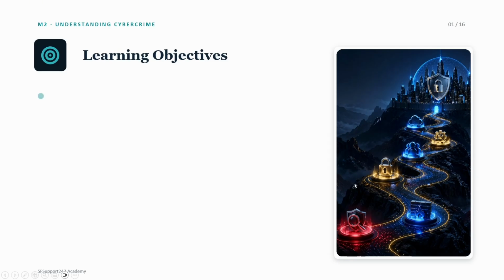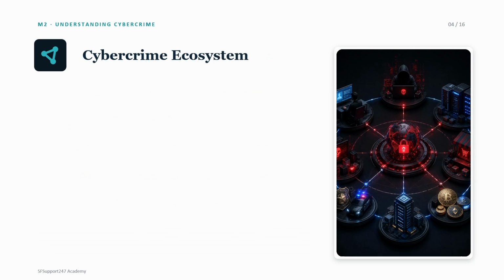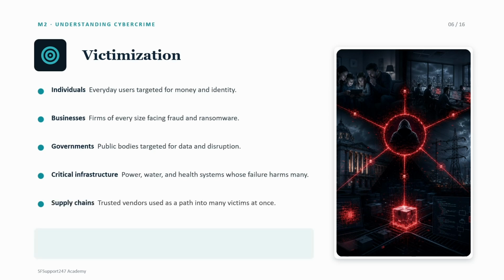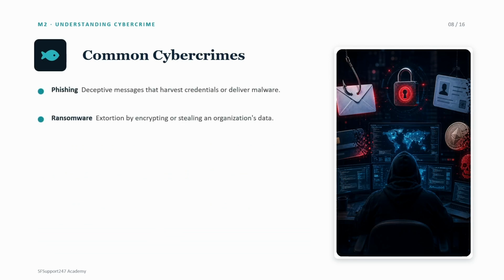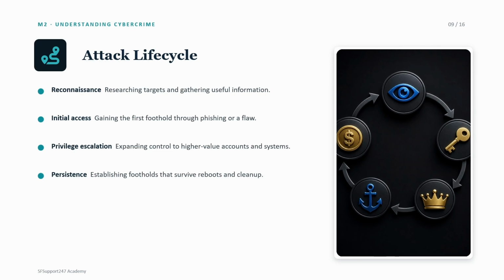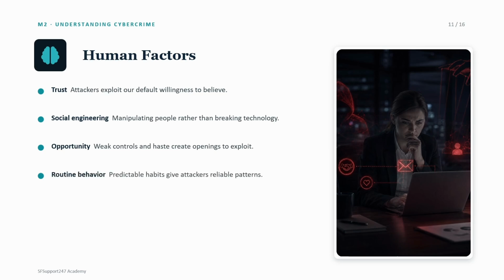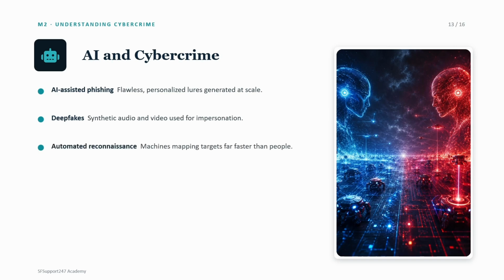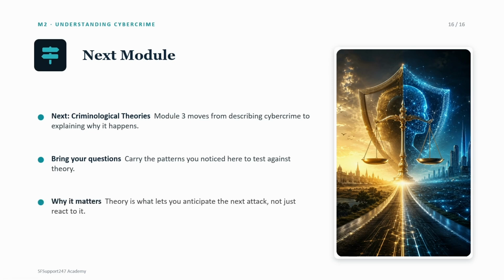M2 | Cyber Crime | Cyber Security & Criminology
Welcome to Module 2 of the SFSupport247 Academy Cyber Security and Criminology Course.

In this module, we explore the fundamentals of cybercrime, including how cybercriminals operate, the motivations behind attacks, common types of cybercrime, and the evolving digital threat landscape.

In this lesson, you'll learn:

✅ What cybercrime is

✅ Types of cybercrime

✅ Common cybercriminals and threat actors

✅ Cybercrime motivations

✅ The cybercrime ecosystem

✅ Real-world cybercrime examples

✅ Why understanding offenders improves cyber defense

Whether you're a student, IT professional, cybersecurity enthusiast, or aspiring cybercrime investigator, this module builds the knowledge needed to understand today's cyber threats.

• Students

• Cybersecurity beginners

• IT professionals

• Researchers

• Law enforcement professionals

• Anyone interested in cybercrime

📚 SFSupport247 Academy

Practical training in AI, Cyber Security, Microsoft Technologies, and Cyber Criminology.

📢 Share with others interested in cybersecurity and AI.